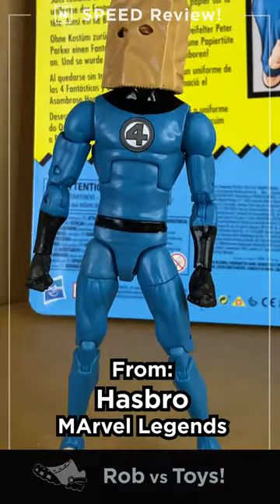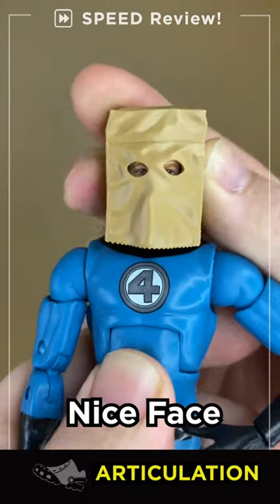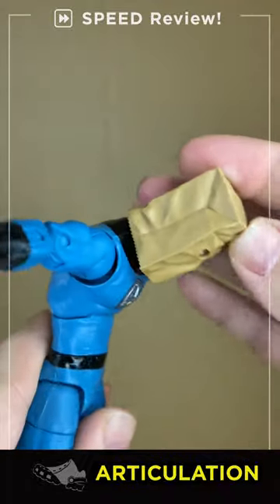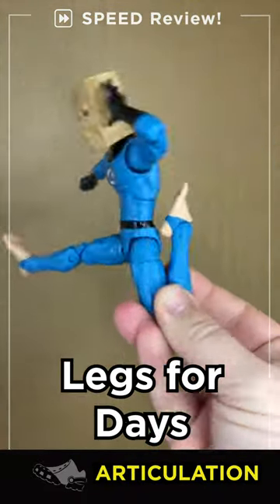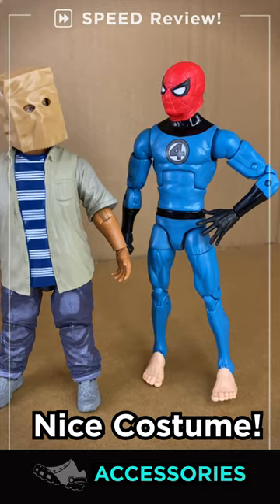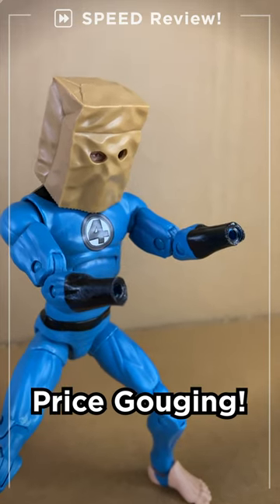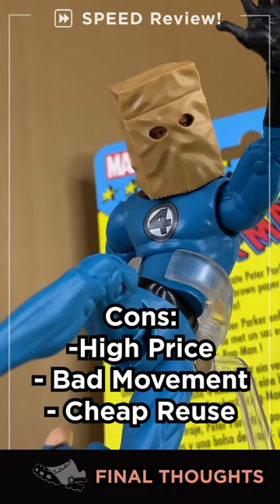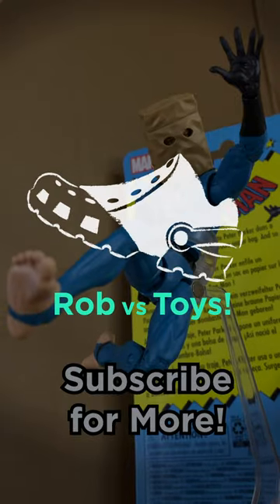Hasbro SPIDERMAN (Bombastic Bag Man) SPEED Review! | Marvel Legends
It's Marvel Legends Bombastic Bag Man Spider-Man, a name longer than the time Hasbro spent building this action figure. Time to SPEED Review!

Timestamp:
00:05 Articulation
00:00 Accessories
00:00 Final Thoughts and Score

Cheers!
Rob vonShoe